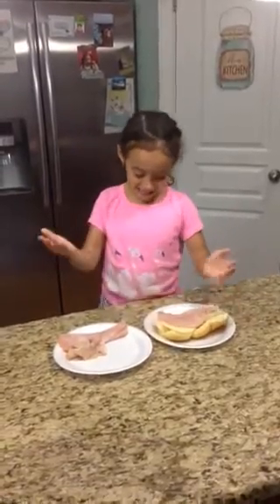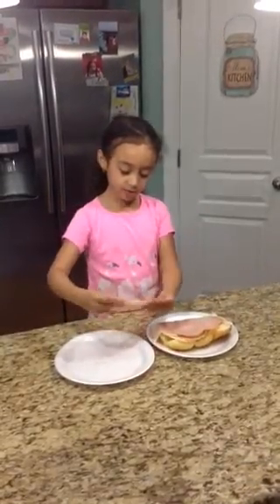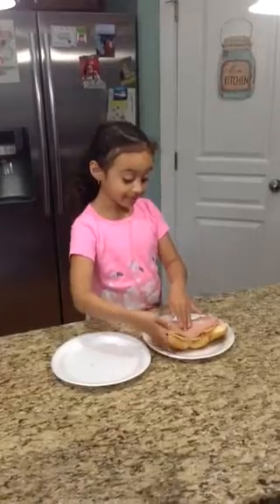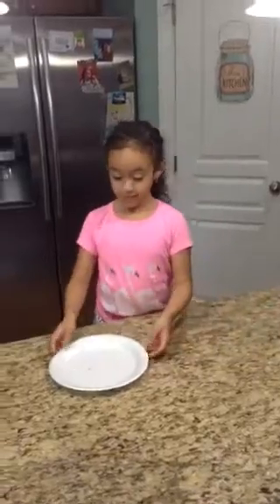How to make a sandwich by Sophia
Even a five-year-old knows how to make a sandwich